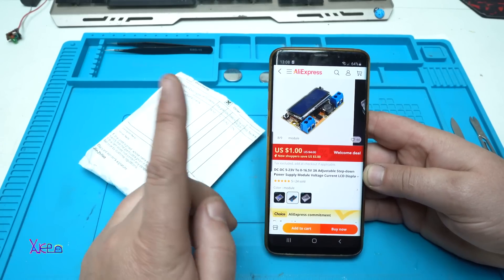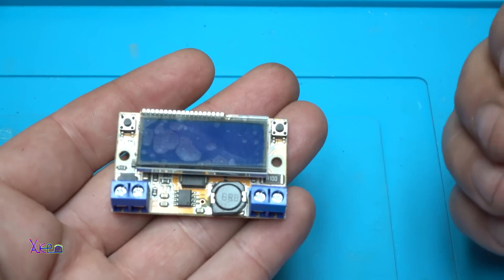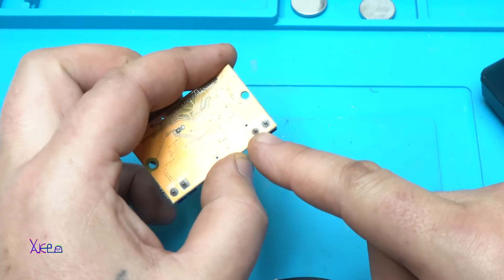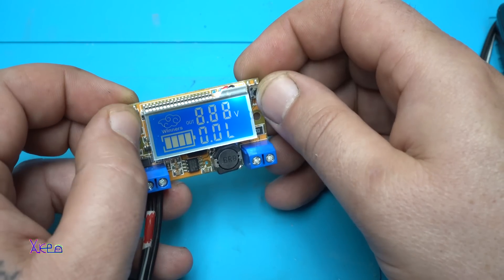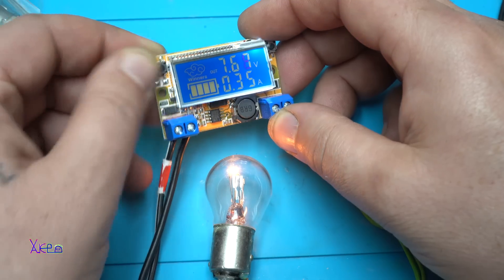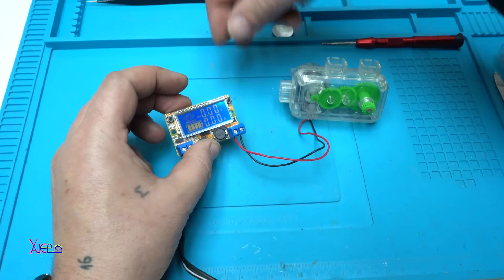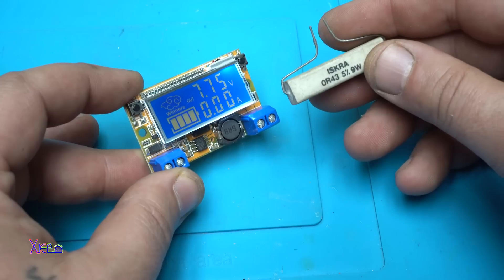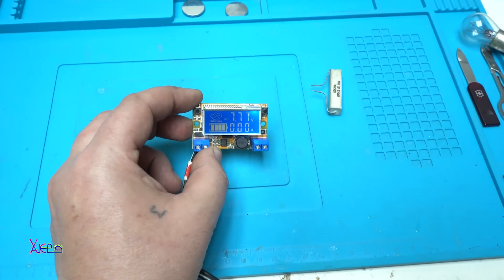IS THIS $1 Aliexpress Power Supply REALLY Good?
Aliexpress link;
LCD Display DC-DC 5-23V input To 0-16.5V output voltage 3A Max Step Down Power Supply Buck Converter Adjustable LCD Step-down Voltage Regulator